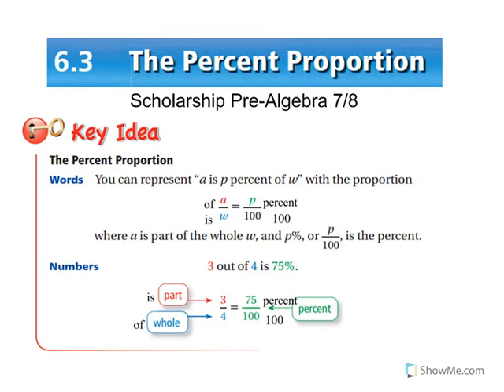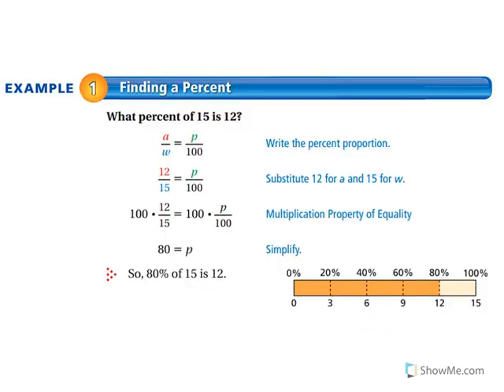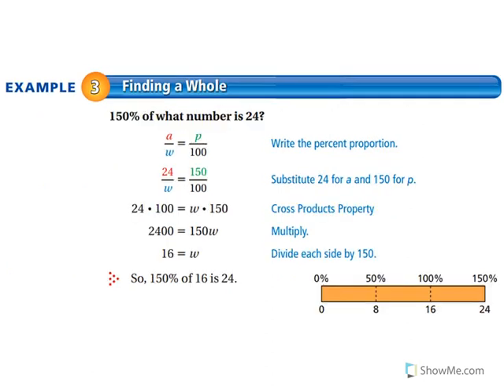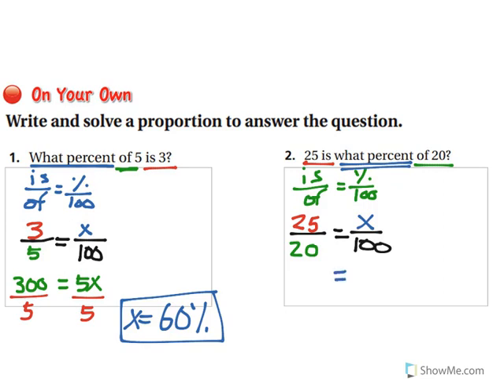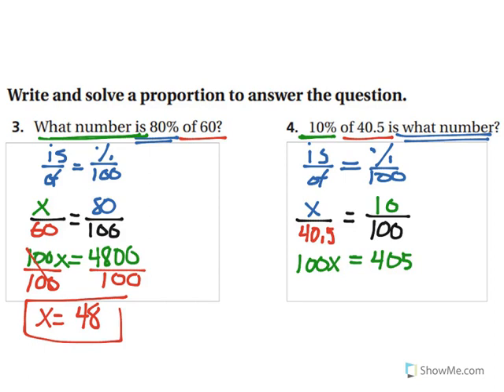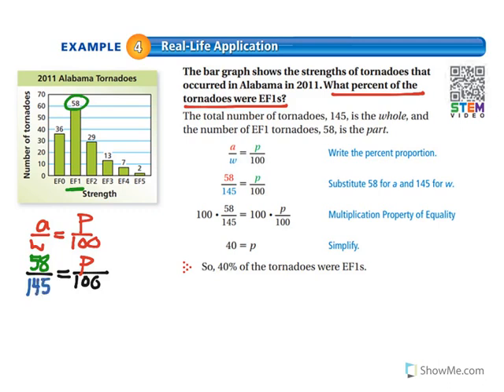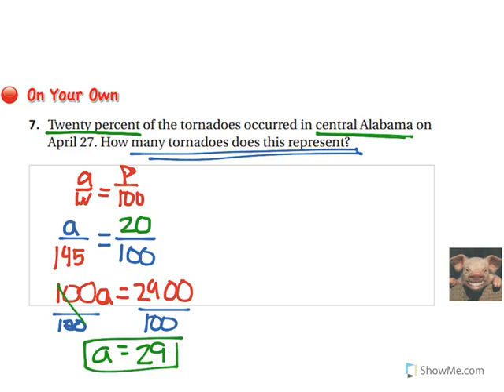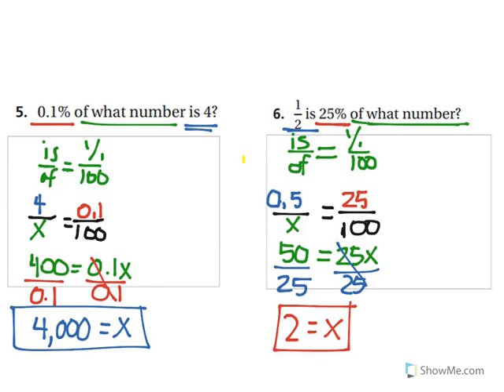Chapter 6 3 The Percent Proportion